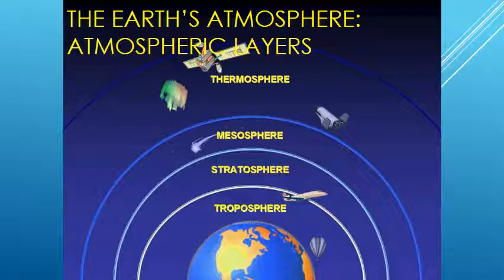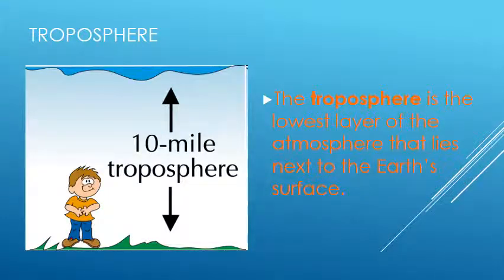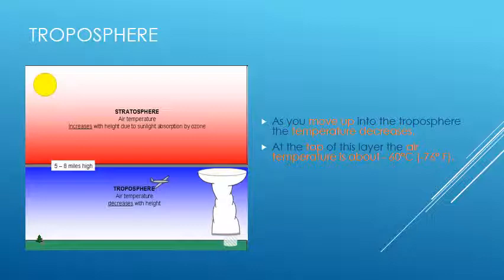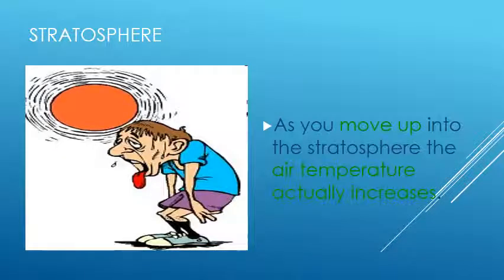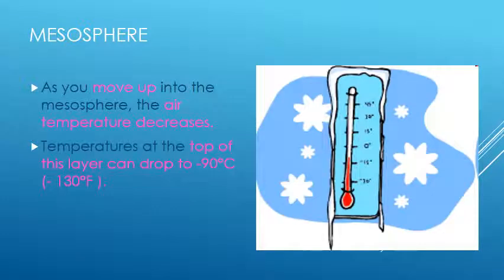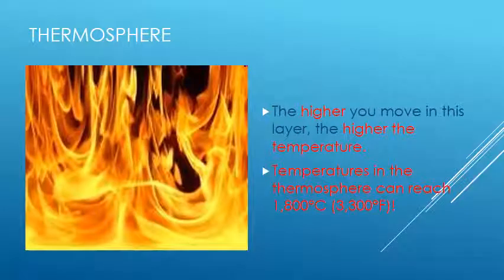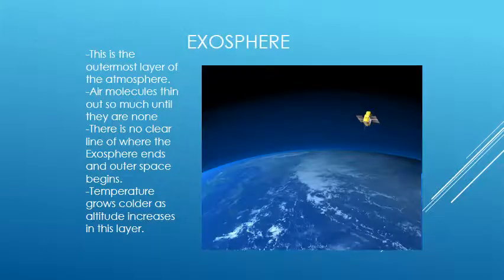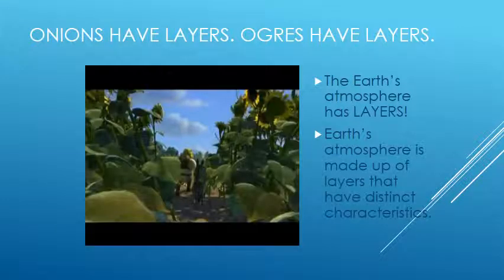VIDEOTHE EARTH’S ATMOSPHERE